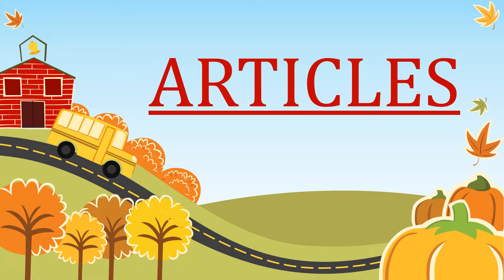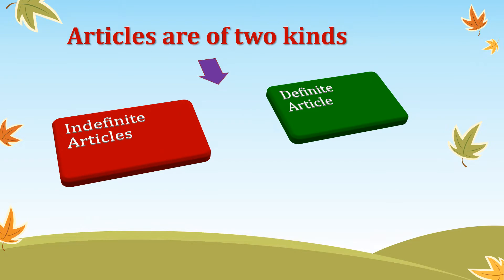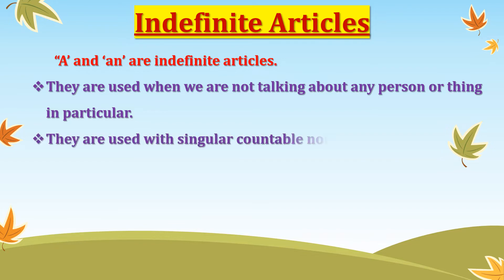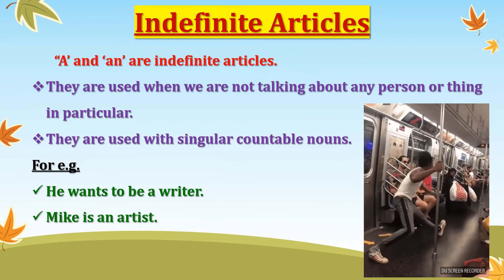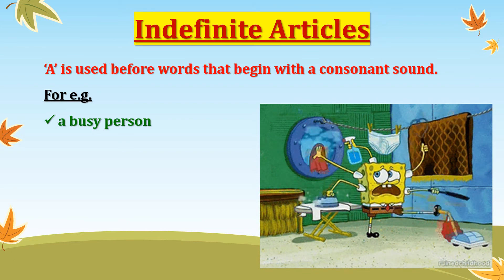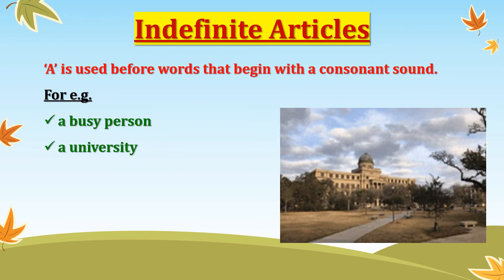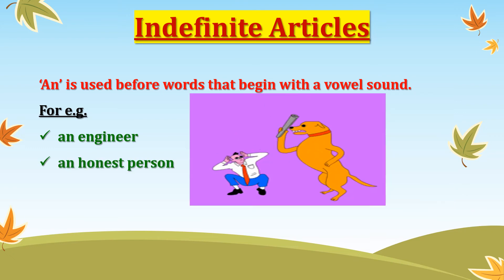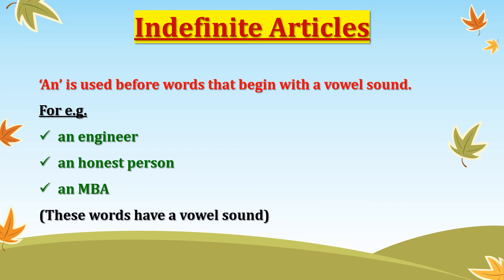Indefinite Articles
Indefinite articles are "a" and "an". This lesson is simple but sometimes children get confused. So please be attentive and watch the video.